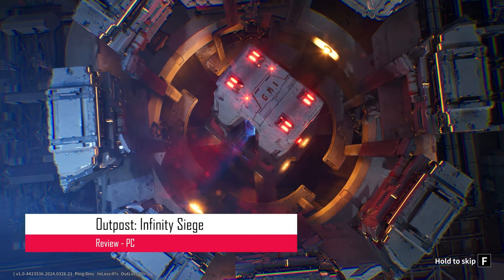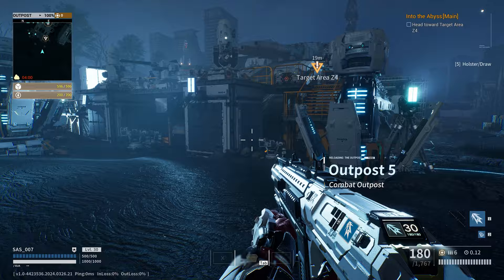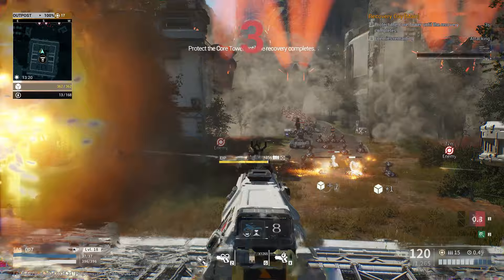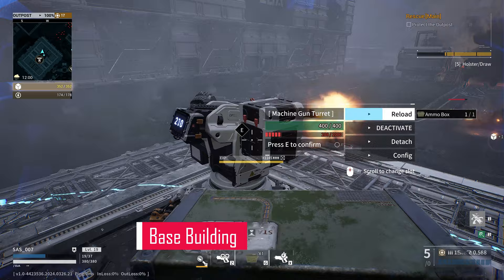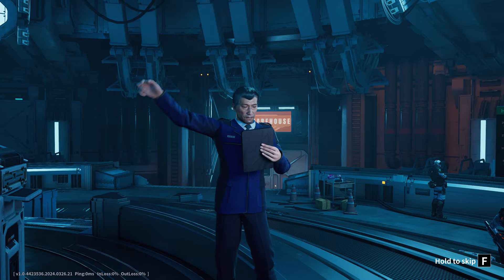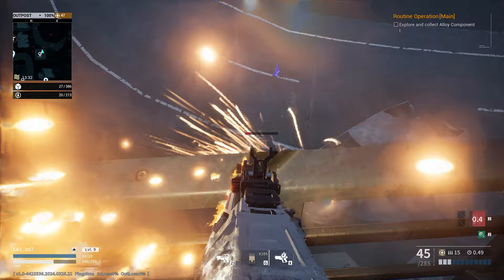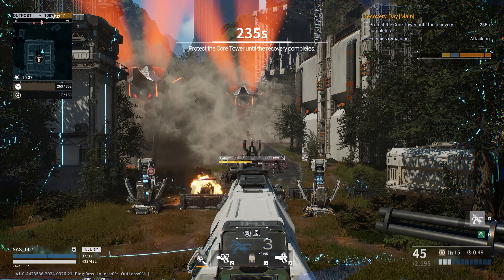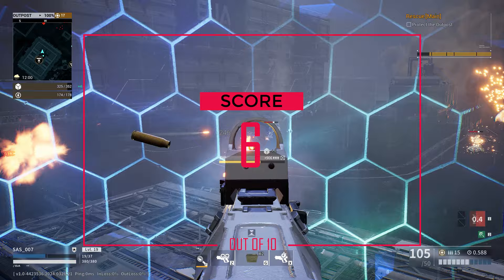Outpost Infinity Siege Review - It’s a confused MESS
Outpost Infinity Siege is a fantastic concept, where tower defense meets first person shooter. In this review, we tackle all aspects, from the  graphics sound and gameplay.

You come away from Outpost Infinity Siege disappointed though, wondering what could have been with a more streamlined vision and more rigid approach to the huge amount of ideas they throw down.

As ever enjoy the review and love to you all, Reggie xxx

INTRO: 00:00
WHAT IS IT?: 00:48
MISSION STRUCTURE: 02:15
GUNPLAY: 03:54
BASE BUILDING: 05:02
THE MISSION HUB: 06:20
GRAPHICS: 07:48
SOUND: 09:48
FINAL SCORE: 10:52